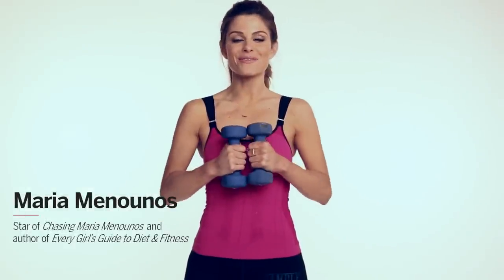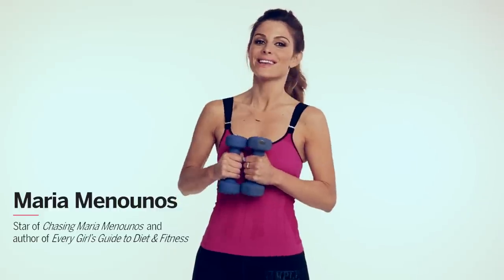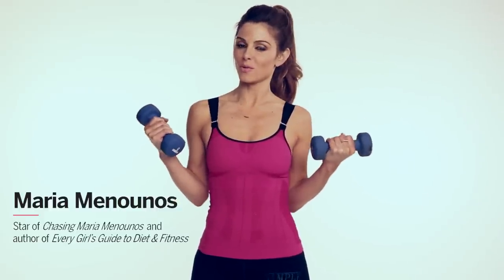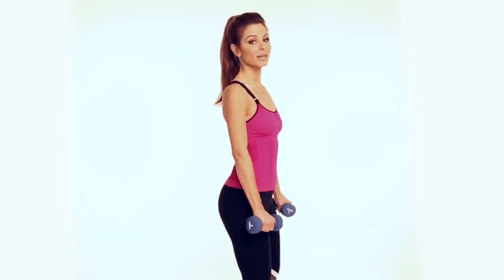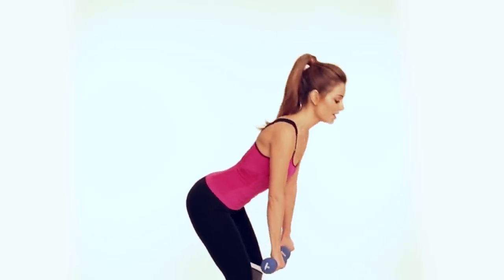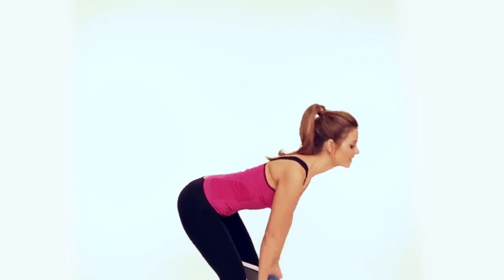How to Do Deadlifts With Maria Menounos | Health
Deadlifts are ideal for strengthening muscles in your torso, hips, and legs. Remember to keep your knees slightly bent! Watch the video to see Maria Menounos, author of The EveryGirl's Guide to Diet & Fitness demonstrate how to do this move.